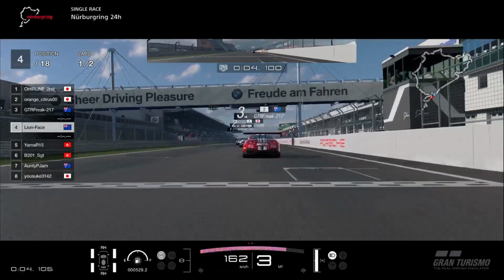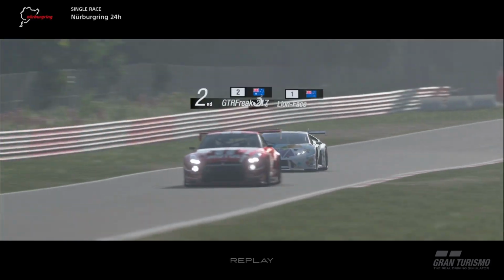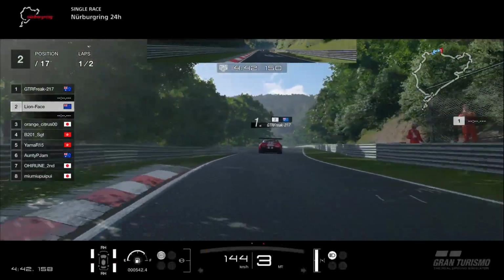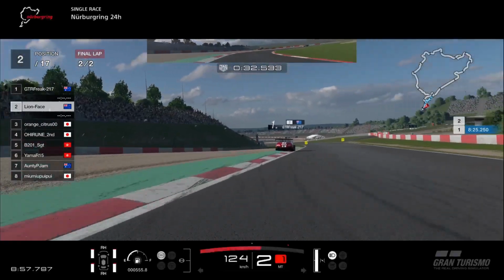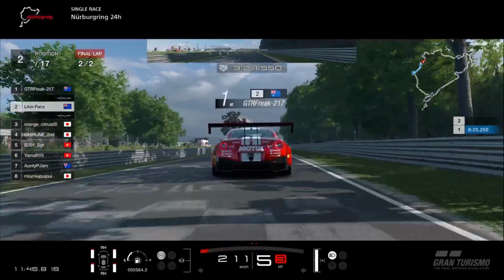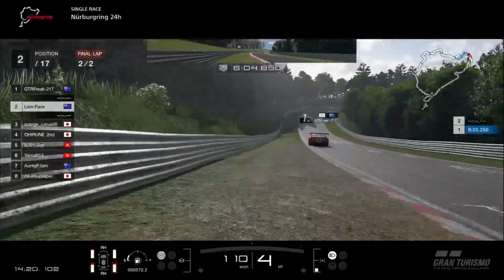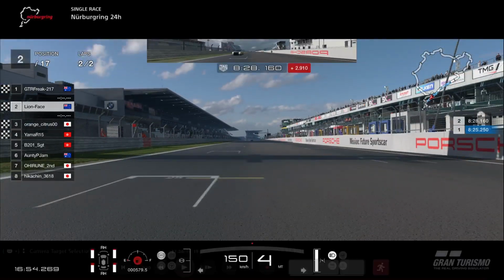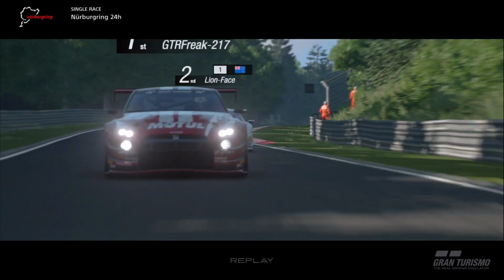GT Sport Daily Race - So Close! - Nurburgring 24Hr GR.3 Part Deux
GT Sport Daily Race, Week 25 Combo - GR.3 at Nurburgring 24Hr Circuit Part Deux

A review for a daily race from the Week 25 combo, GR.3 at Nurburgring 24Hr Circuit.  After having a blast with the Ferrari in the previous video, I carried on with my Mid-Engine high and went with the Lamborghini Huracan for this one!  Very similar behavior to the Ferrari but with a bit more pace to it, was a pleasant surprise and makes me wonder why I don't see more of these cars on the track!  Very capable and had one heck of a race with a very fast GTR!

The goal of my reviews is to show what to do, and in a lot of cases, what not to do.  How I approach a race and how I approach the action on track as the race evolves.  Decisions I make in the heat of the moment and my reactions and thoughts after the race.

I believe it is always good to go in with a goal in mind and to come out and reflect what went right and what didn't afterwards.  Try to take lessons learnt into the next battle on track and enjoy the small victories along the way.

Hope you enjoy the racing and I am always open for feedback.  If you feel I have made the wrong call about something, by all means, call me out on it!